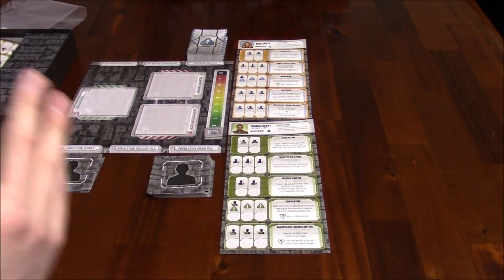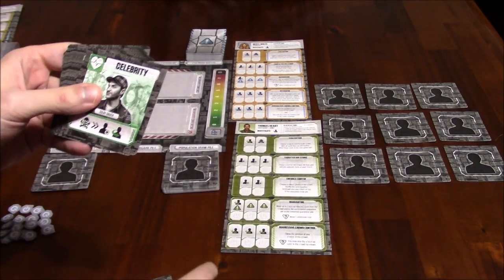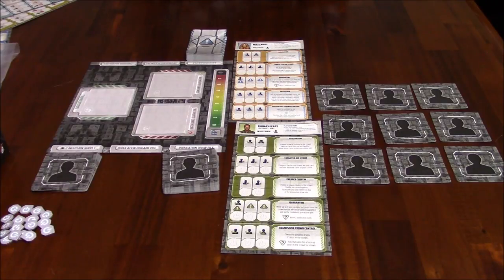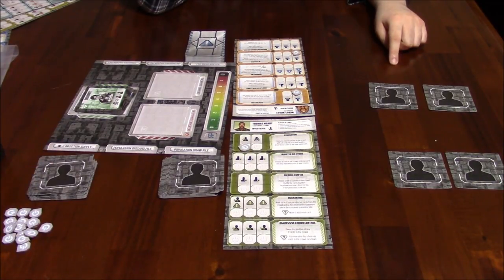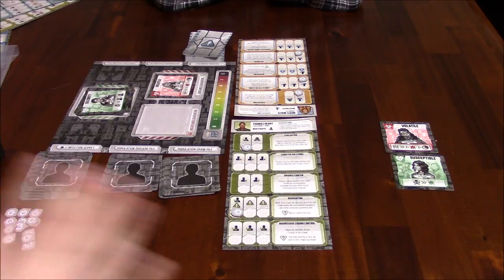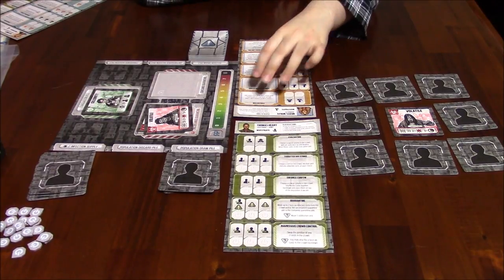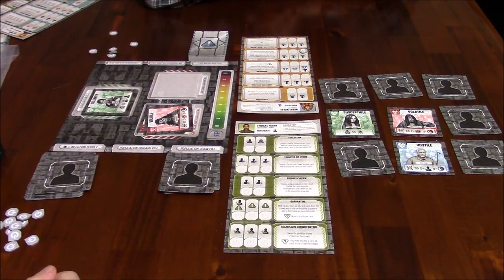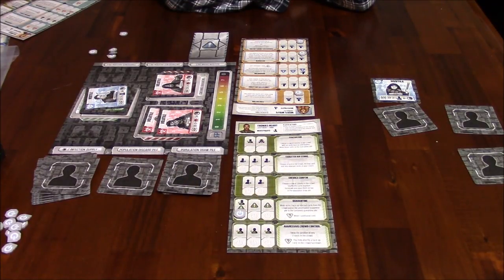DGA Plays Board Games: Raxxon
Raxxon Gameplay / Let's Play Video